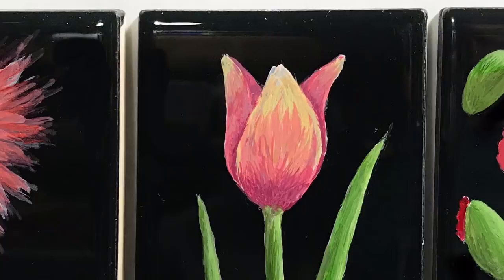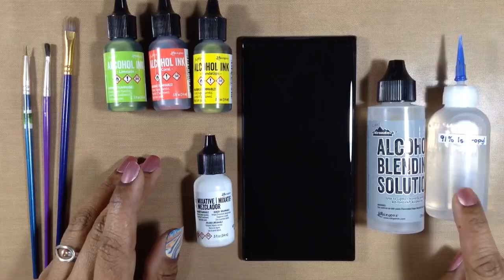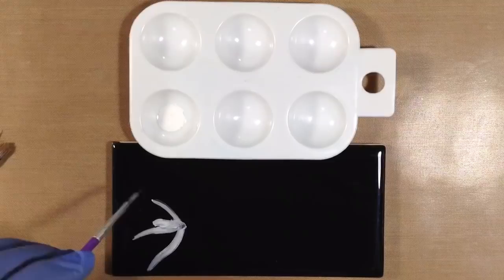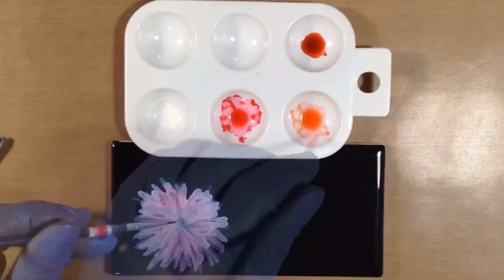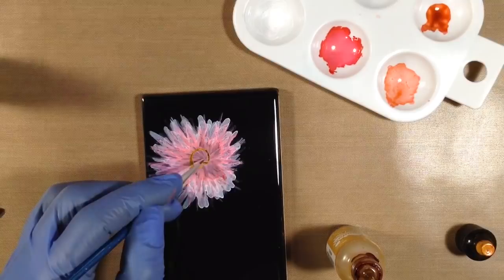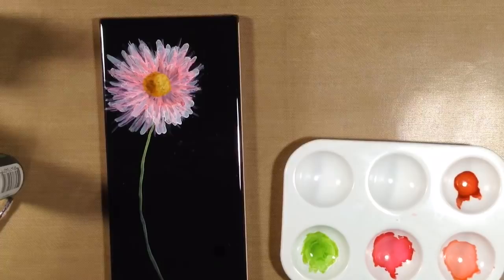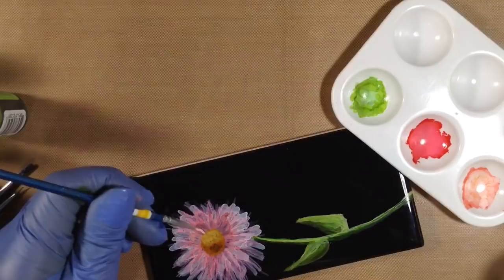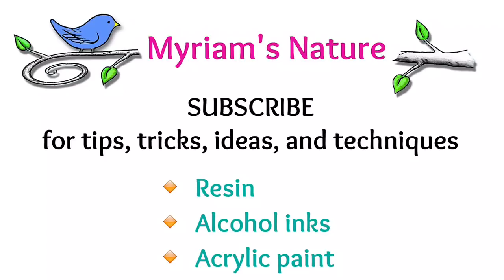52] Using ALCOHOL INKS on BLACK or Dark SURFACES - Easy Flower TUTORIAL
In response to a common viewer question, this video explains how to easily use alcohol inks on dark, even black, surfaces.  I show you, step by step, how to paint a bright, aster-like flower that practically pops off the black ceramic tile used for this piece.
All the inks I used in this video are from Ranger's Tim Holtz Alcohol Ink line, including a couple of this year's new colors.

‼️ 💥 For fun, TIPS, tricks, IDEAS, help and ADVICE, join my FACEBOOK GROUP See you there!!

EASY WAYS TO KEEP VIDEOS COMING (and/or say “thank you” 😊💕)

-=-  FOR THIS PIECE I USED :

the following Tim Holtz Alcohol Inks from Ranger:

Flamingo
Coral
Shell Pink
Butterscotch
Dandelion
Limeade
Botanical (green)
Oregano
Snow Cap

Alcohol Blending Solution

91% Isopropyl Alcohol

To seal an alcohol ink piece I use a museum quality spray by Krylon: Kamar Varnish.  Unlike most spray varnishes and acrylic sprays, it will not react with the alcohol inks.

To see the products I used, and more
(Please note that vendors may change their prices without notice.  Whenever possible I chose the vendors with the best prices but sometimes a price increases, so please pick the vendor with the price your prefer.)

-=- This was done on a 3" x 6" black ceramic tile (I get mine from Home Depot).